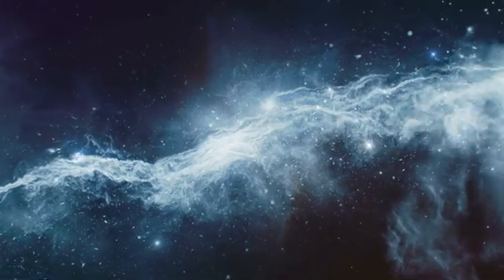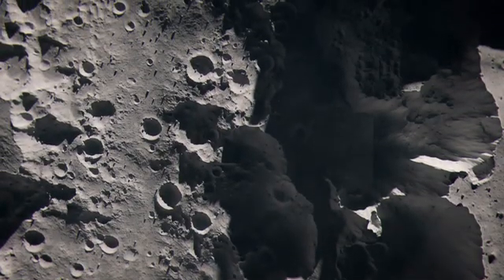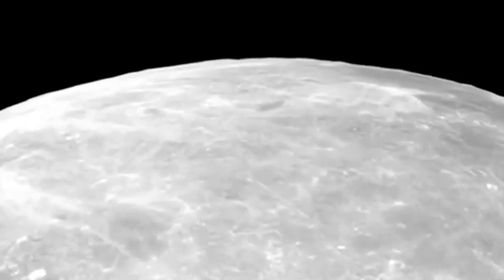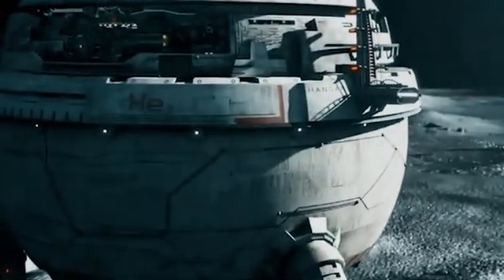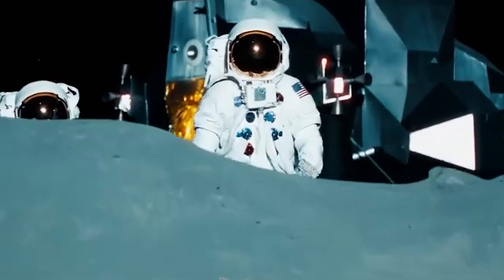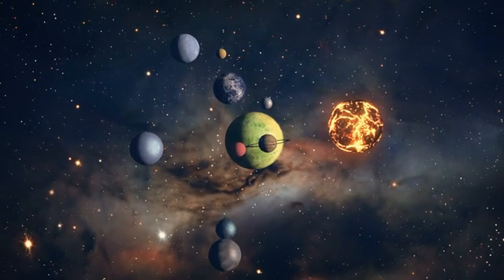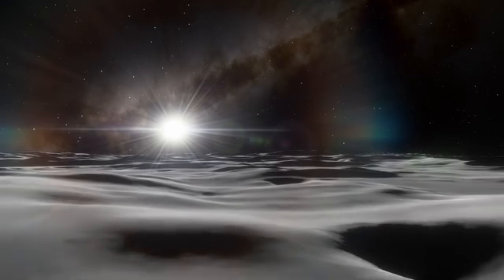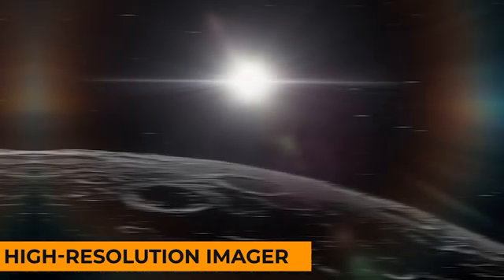We Know What's Inside the Moon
For the first time, we have a complete map of the inside of the moon! In this video, we'll take you on a journey inside the moon, revealing its mysterious secrets.

With this map, we've been able to unlock secrets about the moon that have never been revealed before. From hidden moon mountains to moon caves, this map is a treasure trove of information about the moon. I hope you'll join us on this journey, as we explore the moon's secrets!